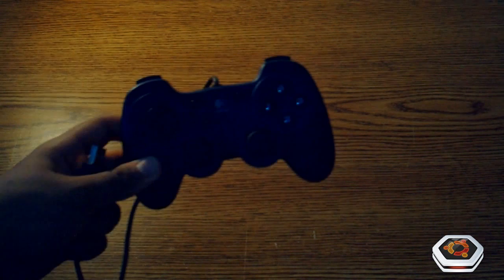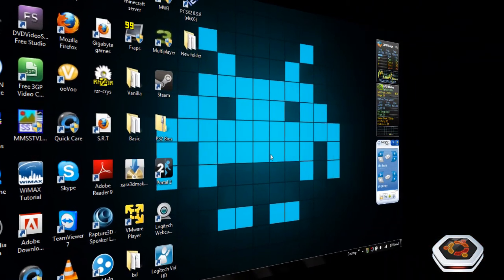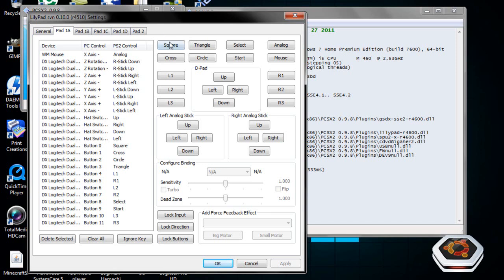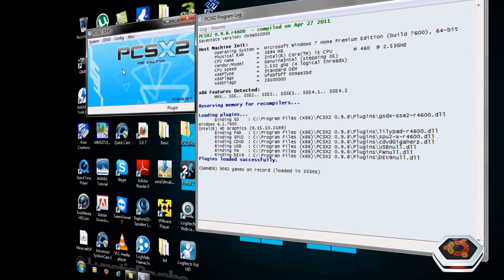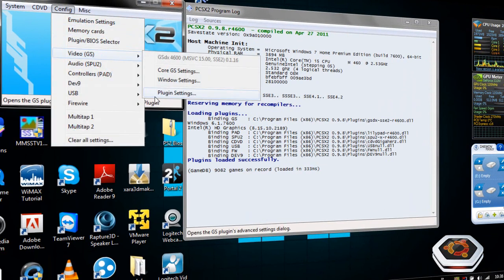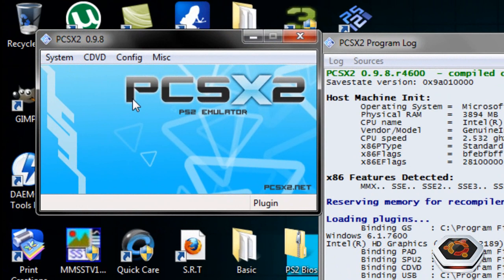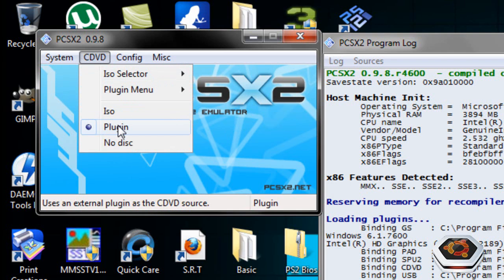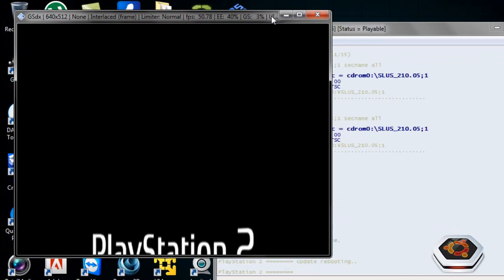PCSX2 Controller and Graphics setup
Note:(just in case)
The button layout goes through the same proses for every button.Each button to be assigned would be est in the same layout as a ps2 controller.